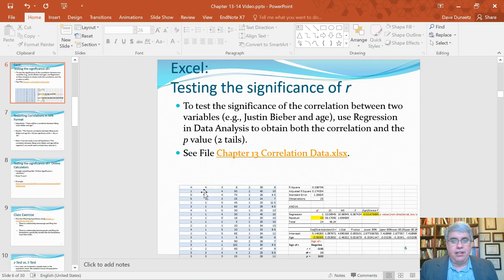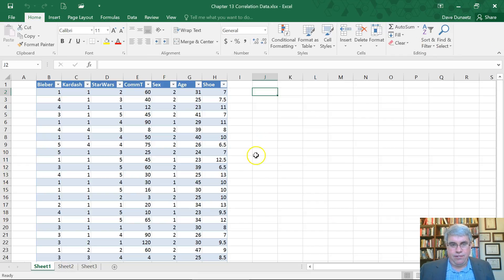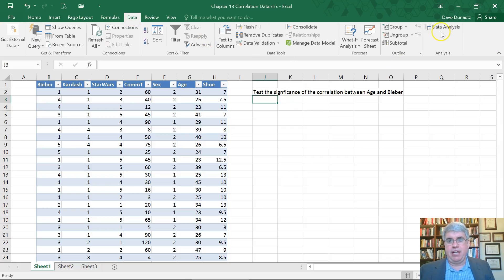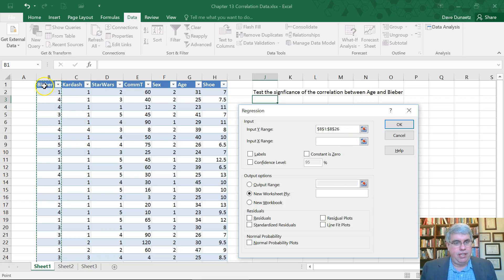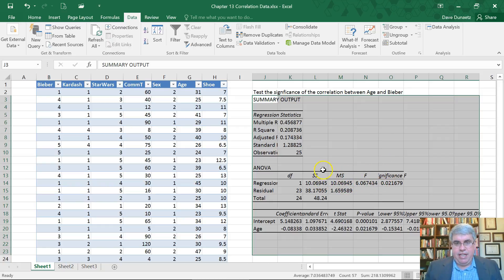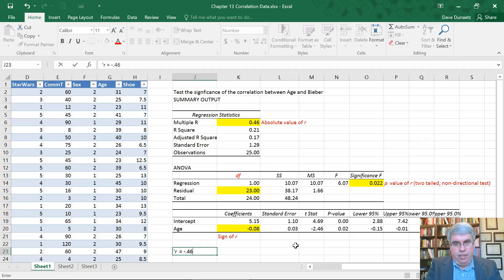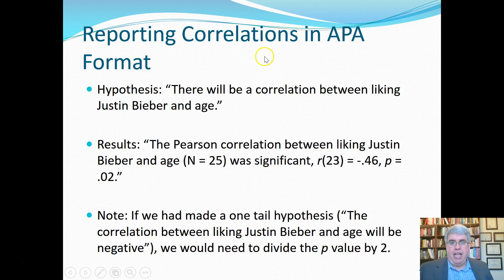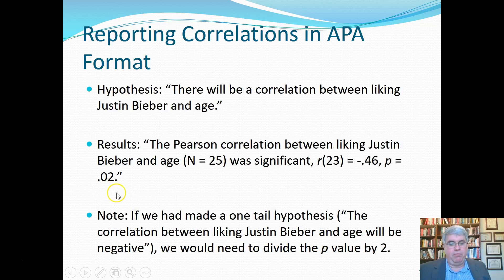How to Test the Significance of r with Excel and Report the Results in APA Format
This video explains some of the concepts associated with t-tests. It focuses on how to do the calculations in Excel. The difference between Excel for Windows and Excel for Mac are very, very small when using the Data Analysis Toolpak.

If you have not installed the Data Analysis Toolpak (which comes free with Excel), the following video will show you how to do it.